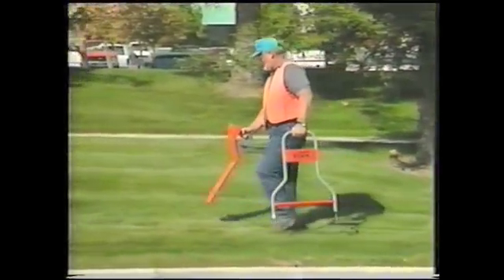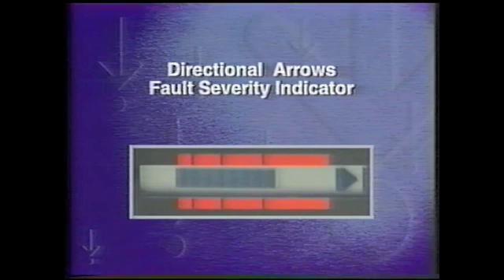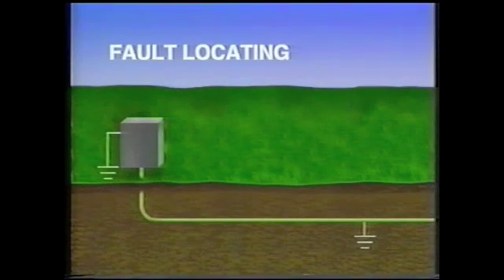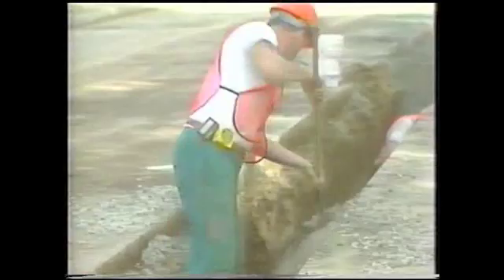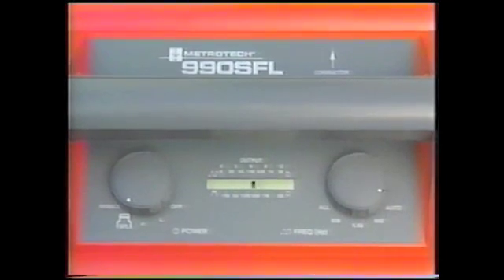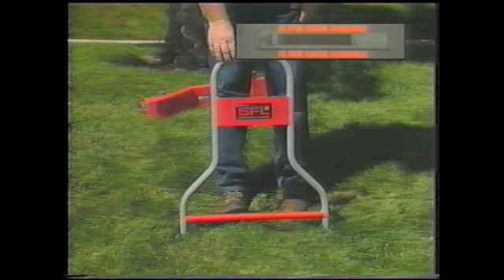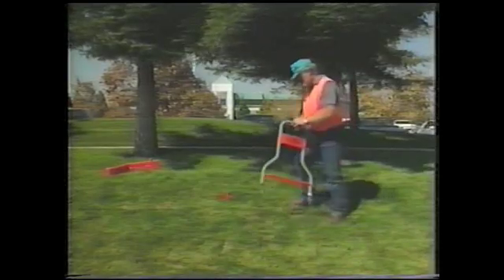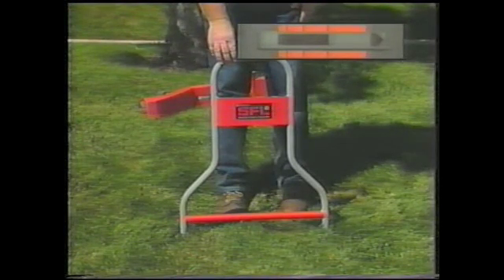9800XT SFL Training part 1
Vivax-Metrotech 9860DFXT & 9890DFXT SFL cable & fault locating system. Part 1 of 2.